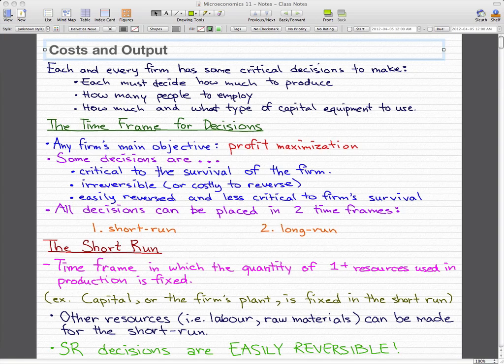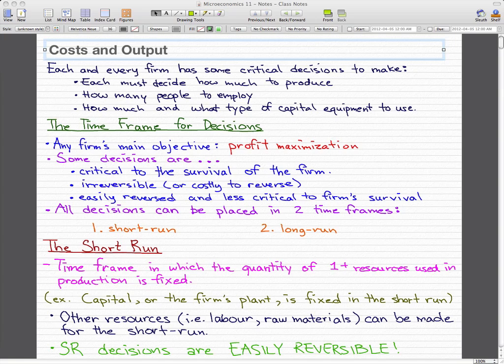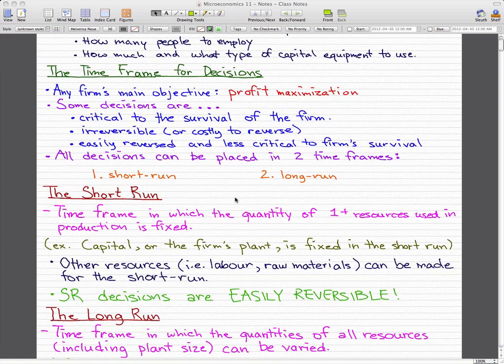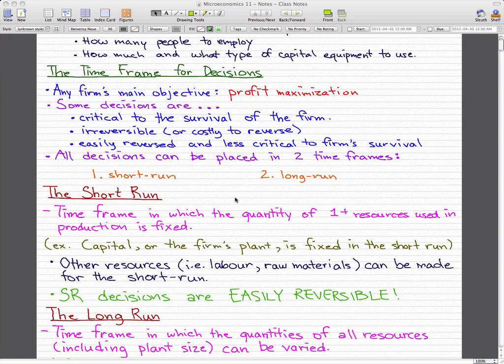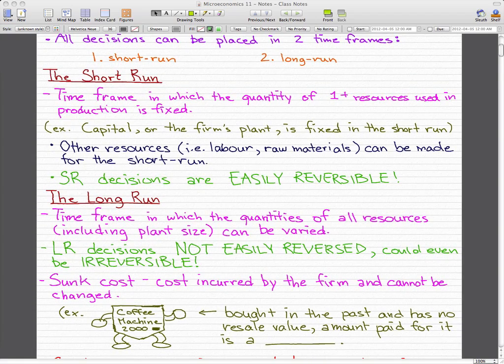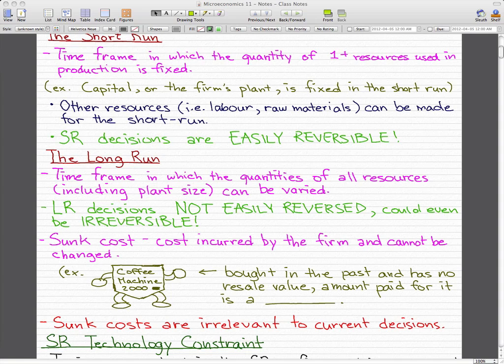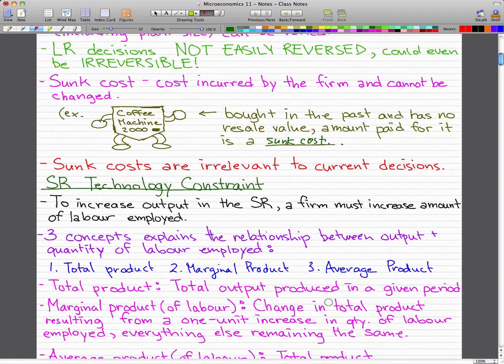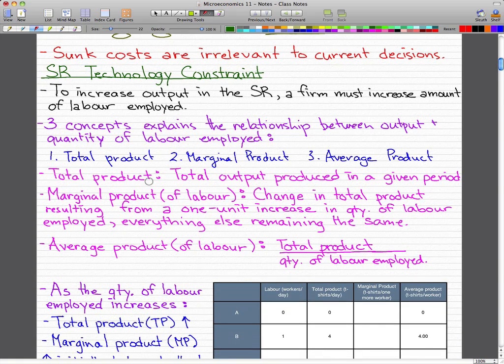Microeconomics - 111: Costs and Output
Short run, Long run, Total product, Average product, Marginal Product